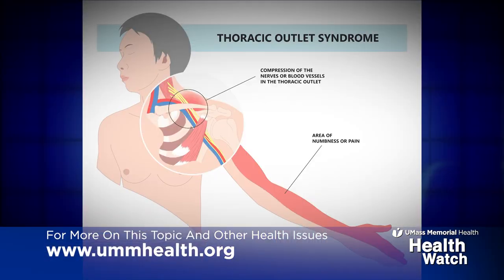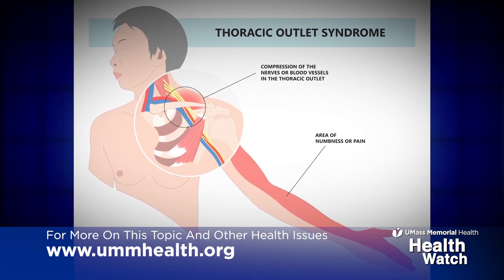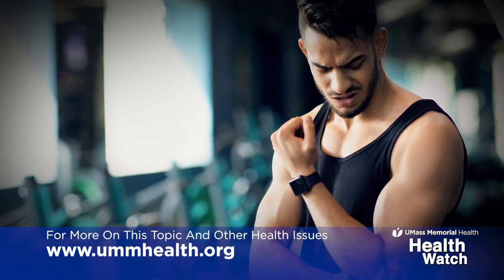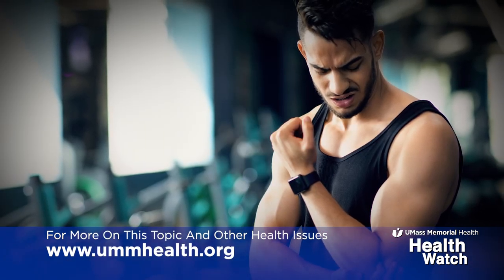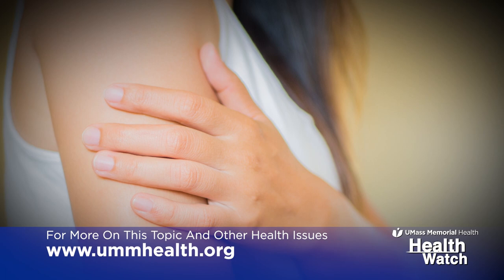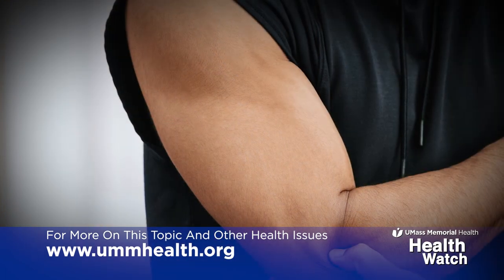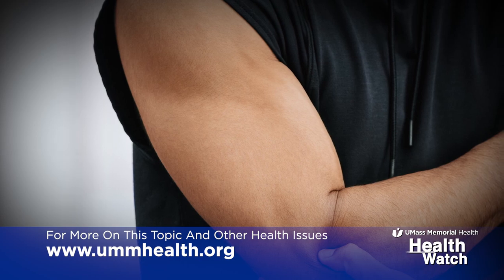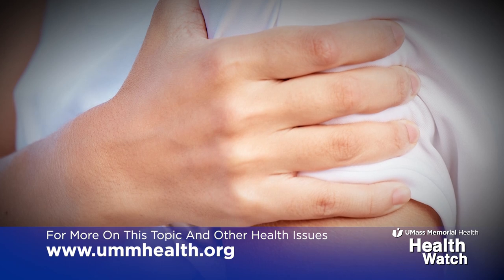Health Watch: Venous Thoracic Syndrome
Jessica Simons, MD, MPH, vascular surgery, continues to explain thoracic outlet syndrome in this week's Health Watch segment. Dr. Simons explains venous thoracic outlet syndrome, which occurs when the vein between the collarbone and rib is pinched, causing discoloration of the arm.